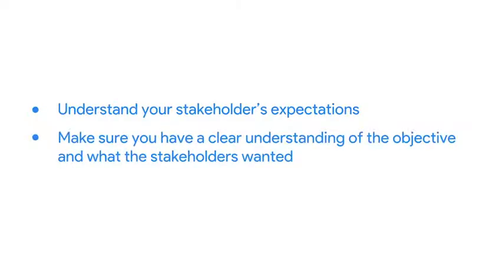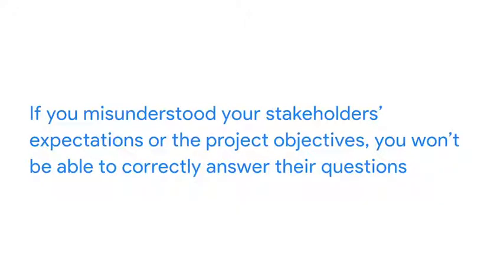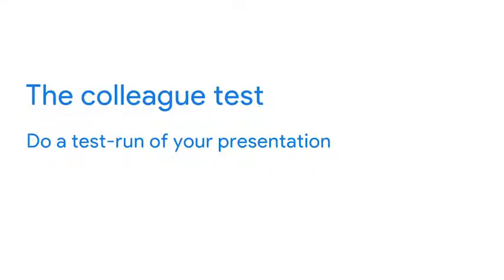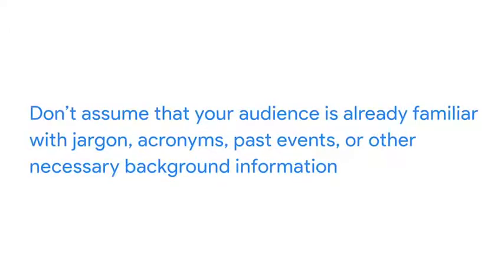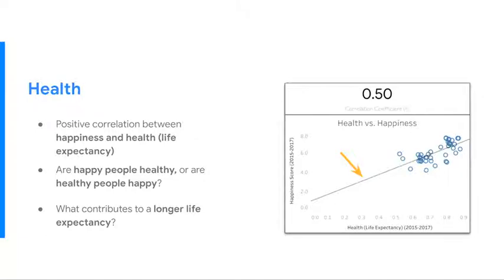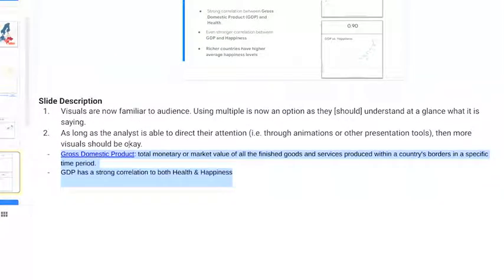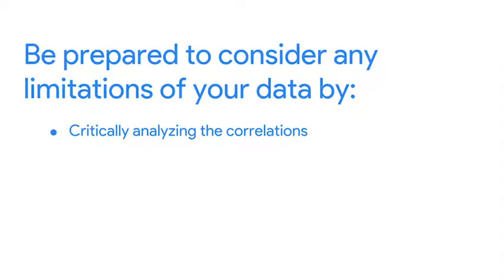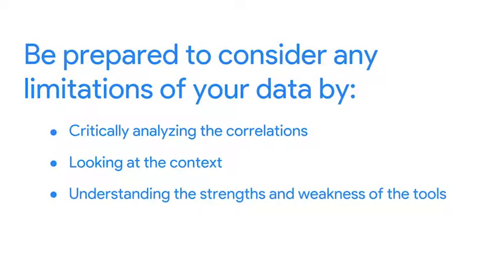Lesson 35 Anticipate the question